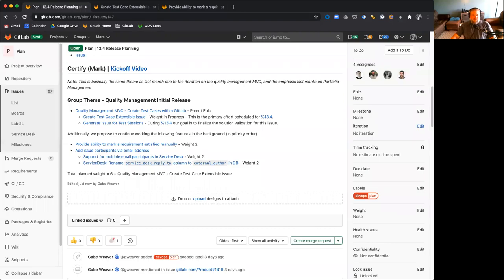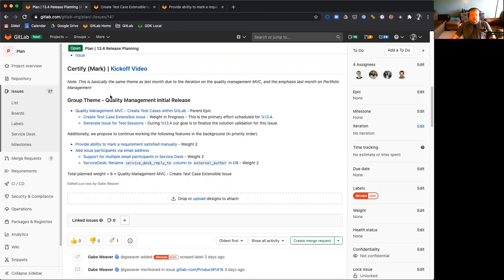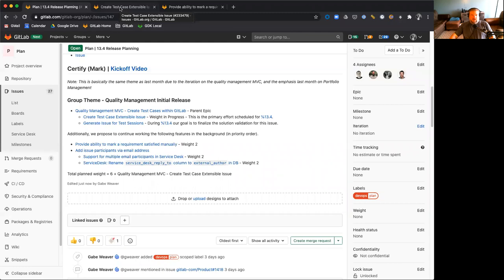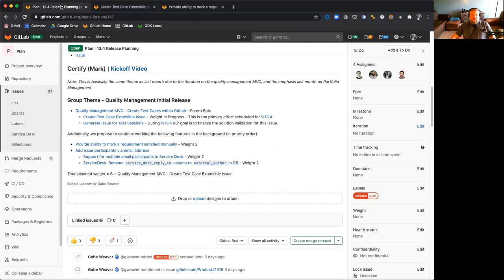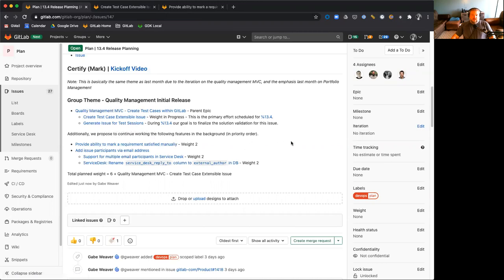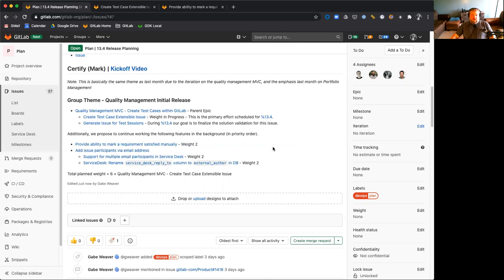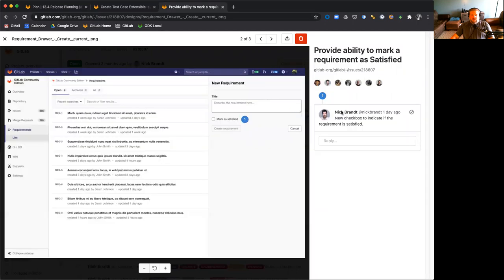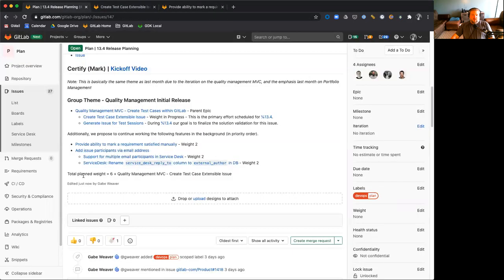GitLab 13.4 Kickoff - Plan:Certify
Plan Certify kickoff for the GitLab 13.4 release.